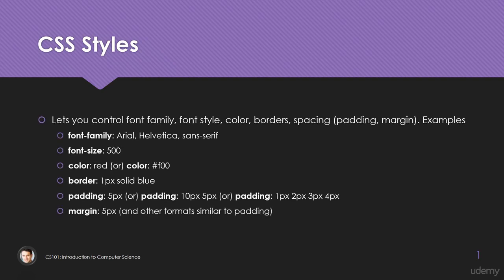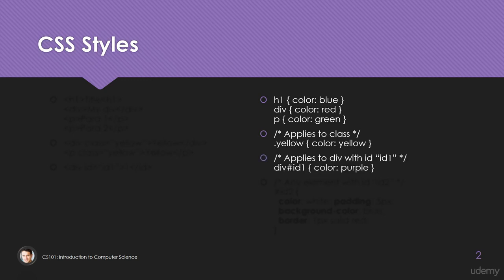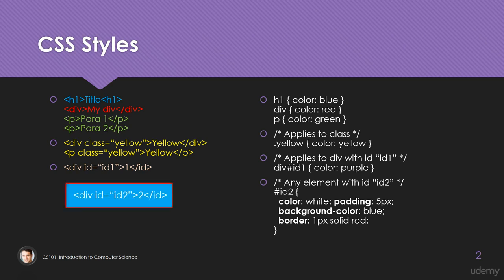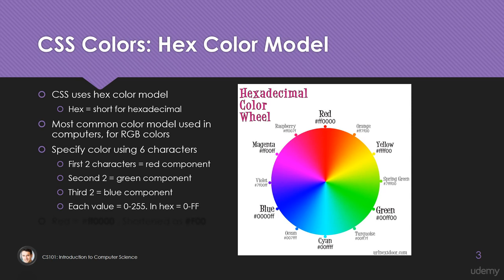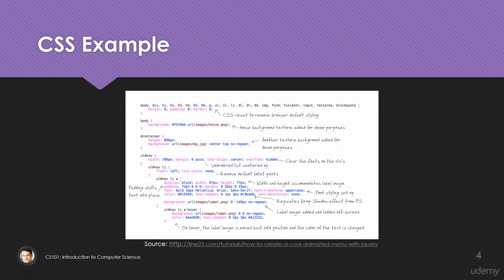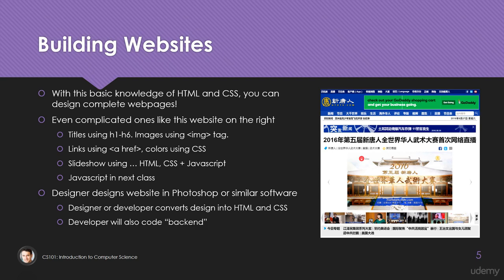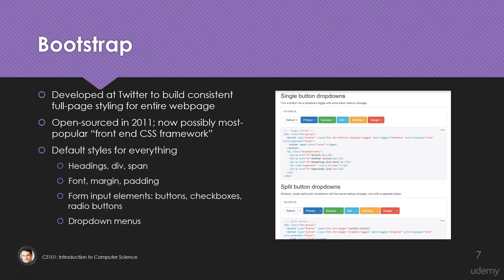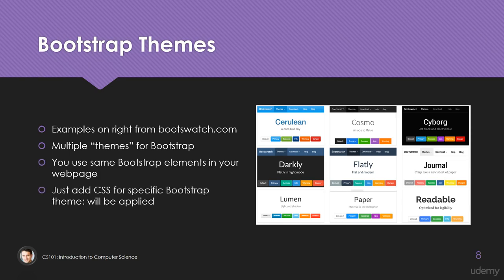CS101 Bootcamp: Introduction to Computer Science & Software #5 Websites HTML and CSS ,part two